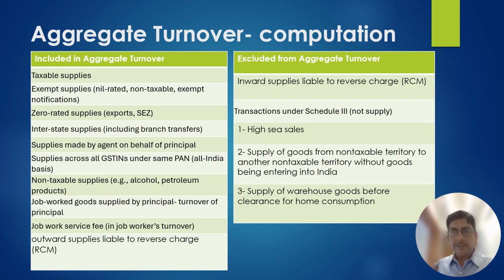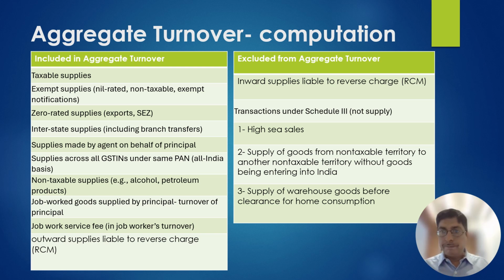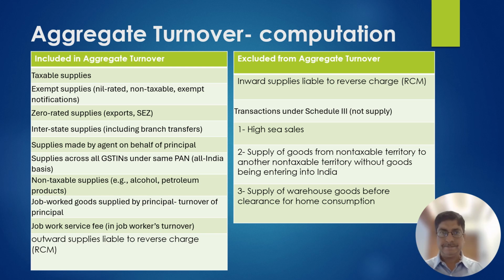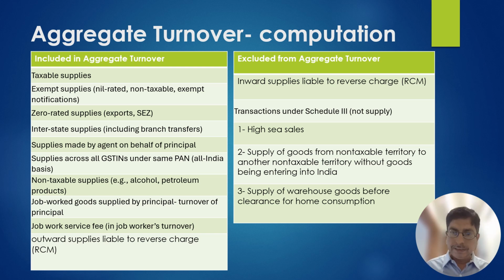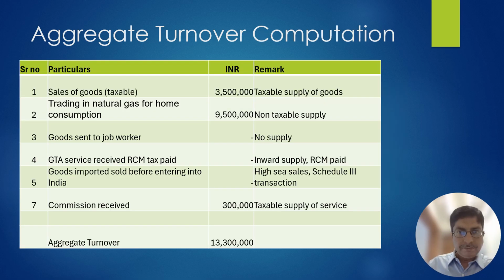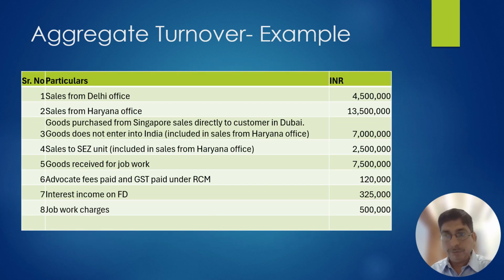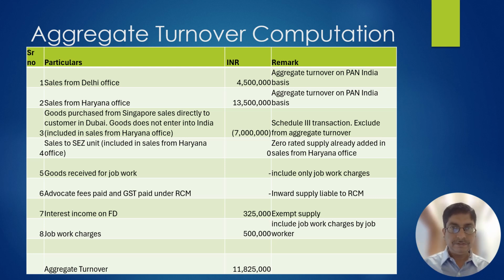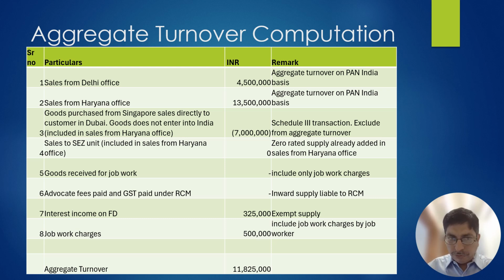Aggregate Turnover I- Quick recap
🎯 **Understanding Aggregate Turnover – A Must‑Know Concept for CA Students!**
Are you preparing for your CA exams and still confused about what exactly *Aggregate Turnover* means under GST? You’re not alone — and that’s exactly why this video is here.
In this session, we break down the concept of **Aggregate Turnover** in the simplest possible way, explain why it is *so important* for your CA exams, and walk you through **practical examples** to help you compute it with complete clarity.
✅ Why this topic matters for CA exams:
- It forms the basis for **GST registration limits**
- It affects **composition scheme eligibility**
- It influences **various compliance requirements**
- It is frequently tested in **CA Foundation, Inter, and Final** exam questions

✅ What you’ll learn in this video:
- Meaning of Aggregate Turnover
- What is included and excluded
- Step‑by‑step computation
- Realistic examples to strengthen your understanding

If you’re a CA aspirant aiming for strong conceptual clarity and exam‑ready confidence, this video is for you.

📚 **Hit play and master Aggregate Turnover today!**